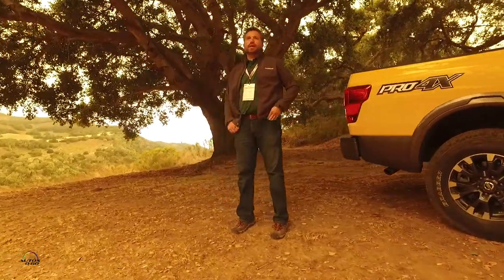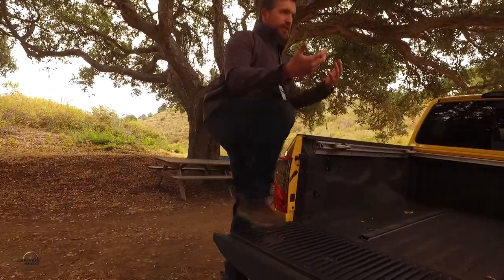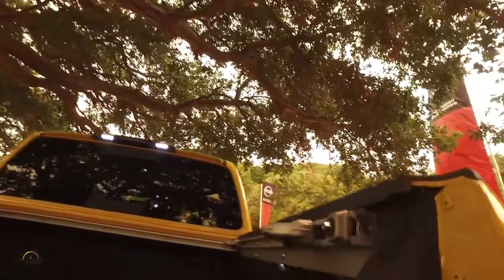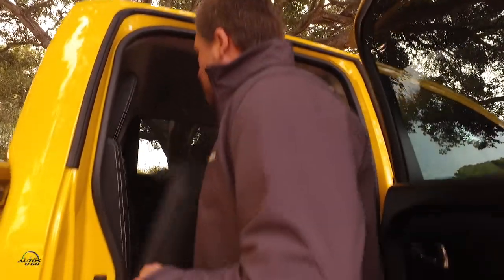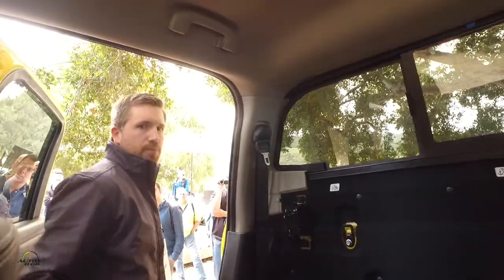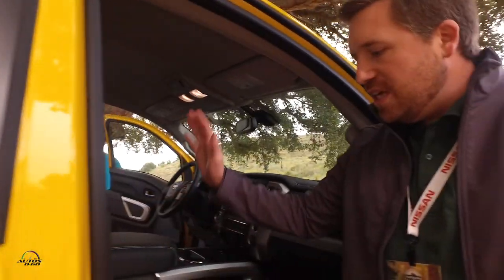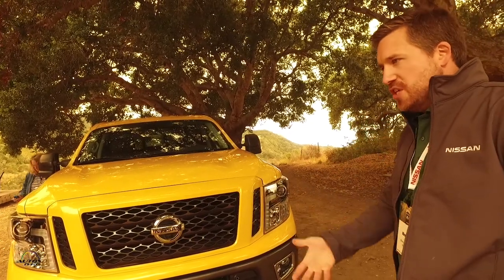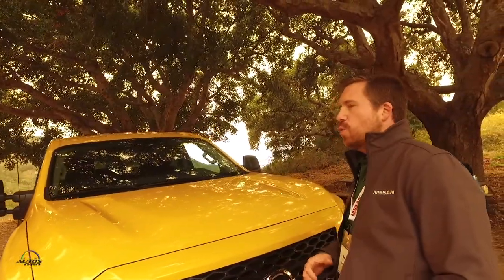2017 Nissan Titan walkaround by Product Manager, Brent Hagan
The 2017 Nissan TITAN is built on a separate chassis from TITAN XD, and is approximately 228.1 inches long (14.7 inches less than XD) and 79.5 inches wide (same as XD), with the cab size shared between the two vehiclís.

The TITAN is be available in 4x2 or 4x4 drive configurations with three cabin configurations – Crew Cab, King Cab and Single cab – and three bed lengths – 5.5, 6.5 and 8 feet. Similar to TITAN XD, TITAN will be available in five trim levels – S, SV, PRO-4X, SL and Platinum Reserve.

The TITAN is powered by Nissan's 5.6-liter Endurance® V8 gasoline engine capable of 390 horsepower and 401 lb.-ft. of torque. This engine will be mated to a 7-speed automatic transmission. A V6 gasoline engine will also be available (details to be announced at a later date).

The Nissan TITAN is assembled in Canton, Mississippi with the 5.6-liter V8 gasoline assembled in Decherd, Tennessee.